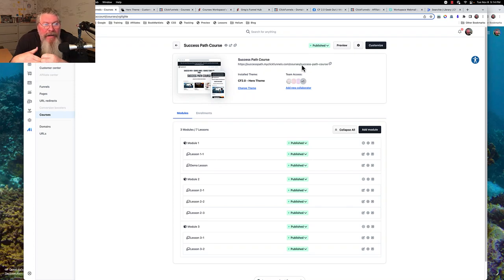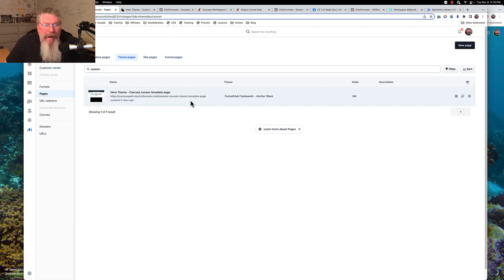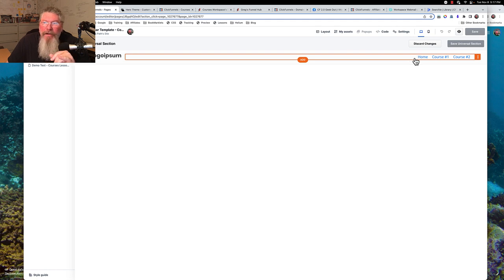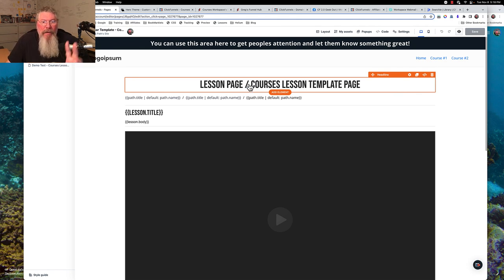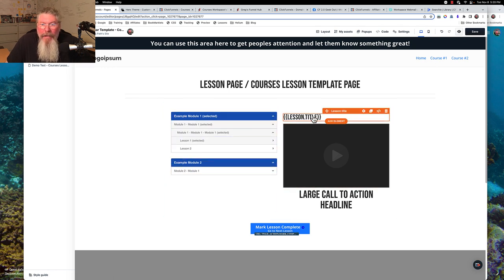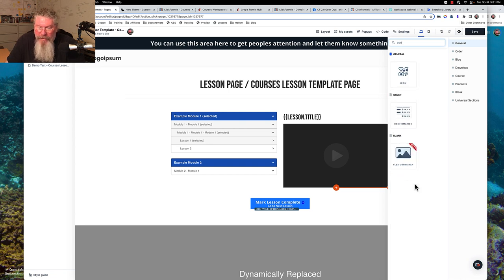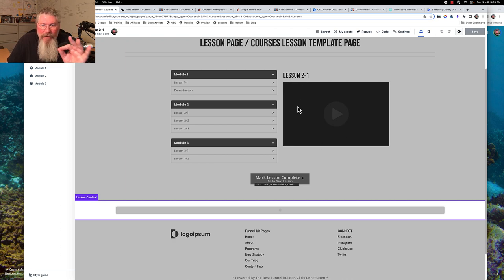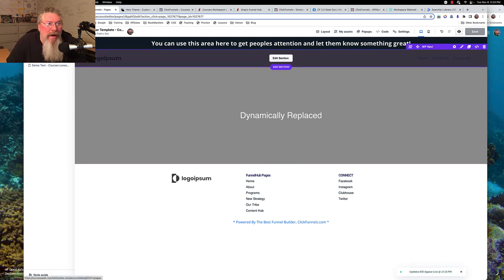ClickFunnels 2.0 Success Path - Courses-9 - Create A Custom Membership Experience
The speaker, Dan Havey, is dissatisfied with ClickFunnels' default setup and prefers the layout of ClickFunnels 1.0.
He wants to revert to the ClickFunnels 1.0 layout as a starting point because he believes it is better.
The first step is to go to the pages section and find the lesson theme page, clone it, and rename it to "sidebar template course lesson."
Dan makes changes to the navigation element to ensure that clicking on home takes the user to the home page, and clicking on courses takes them to the respective course page.
However, he notes that there might be an issue if a user doesn't have access to certain courses, which would require additional coding to address.
He removes the breadcrumb from the lesson page and retains the lesson title, video, and button elements.
A two-column row is added, with the sidebar on the left and the video, text, and lesson title elements on the right.
The sidebar displays the module structure, and the lessons can be accessed by clicking on them.
Dan explores the possibility of dynamic content for the video element but decides to remove it from the template.
He saves the template as the new lesson template and applies it to the lessons in the success course.
The sidebar appears correctly in the lessons, and a video element can be added to each lesson.
Dan demonstrates how the lesson template can be modified to have different video content for each lesson.
He also mentions the need to do the same customization for the course homepage, using the saved section.
The video element and other content can be adjusted on the course homepage.
The customized sections can be saved and reused for multiple lessons and the course homepage.
The process involves saving a section, using it in dynamically replaced content for lessons, and directly placing it on the course homepage.
Dan briefly mentions the usage of different Universal sections for the customer center, home page, and individual courses.